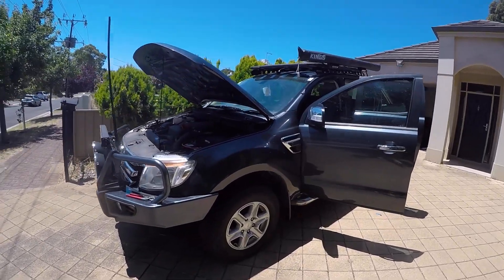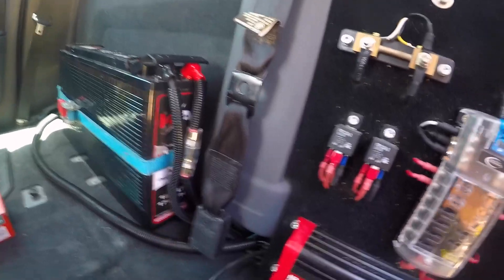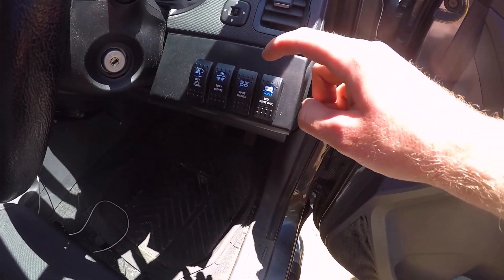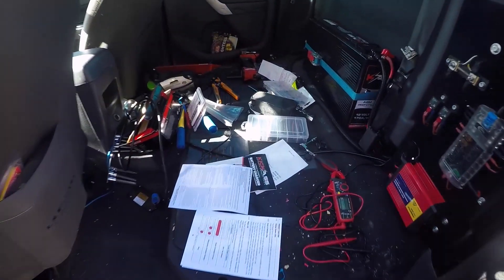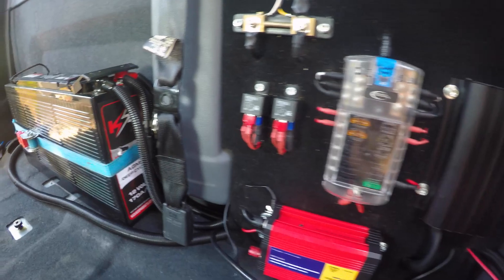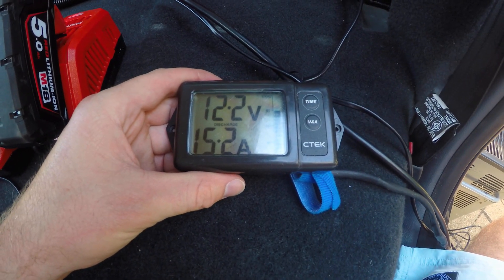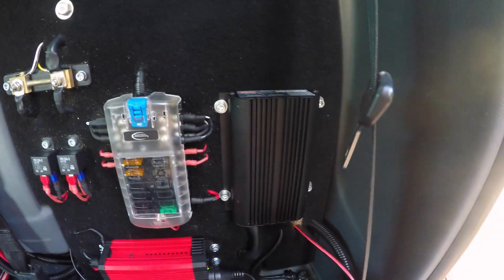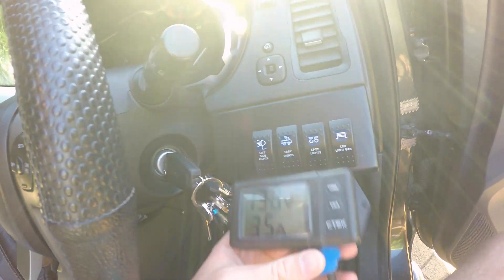Ford Ranger 170Ah Dual-Battery Setup [REDARC, STEDI & Lightforce]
DUAL-BATTERY SETUP and accessories on my Ford Ranger; including a REDARC BCDC1240D Charger, 240v Inverter, STEDI LED Lightbar & Lightforce XGT HID Spotlights!

This was a very last-minute video and consequently was recorded on my old Go Pro. The video quality isn't spectacular and I forgot to remove the waterproof case so my voice sounds "lispy..?" Anyway, I've been trying a few different recording methods across the last few vids - I definitely see the practicality benefits of recording on a Go Pro but the quality takes a fair old hit.

🚀 MECHANICAL & AEROSPACE ENGINEERING
 🇦🇺  SOUTH AUSTRALIA